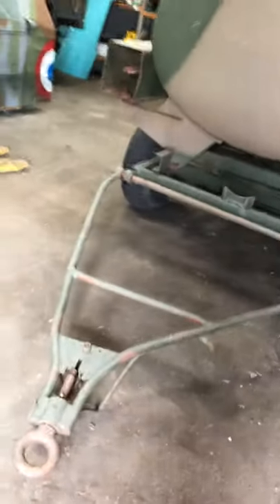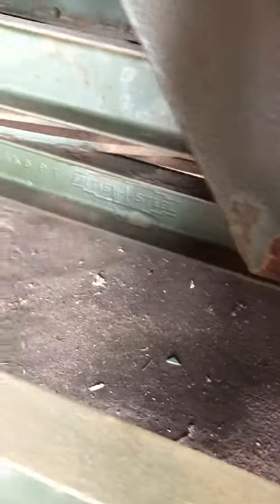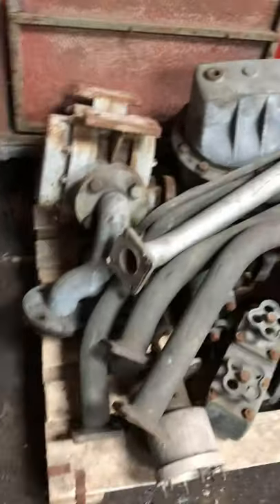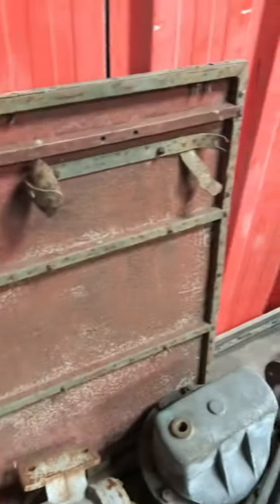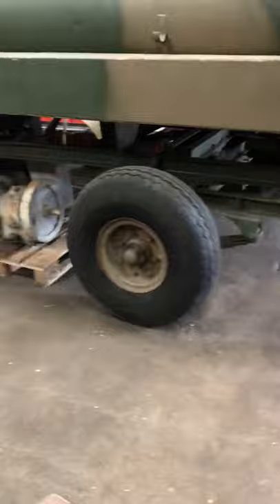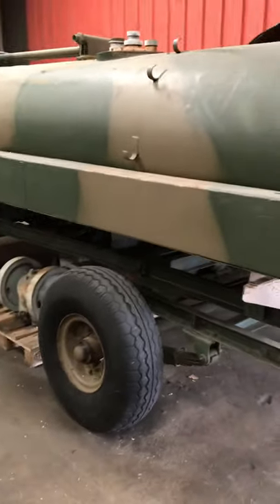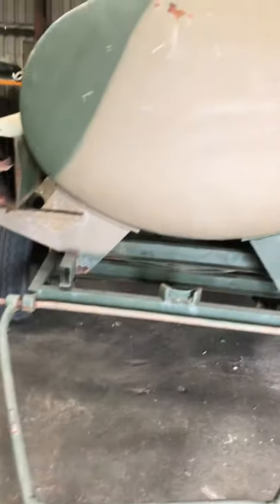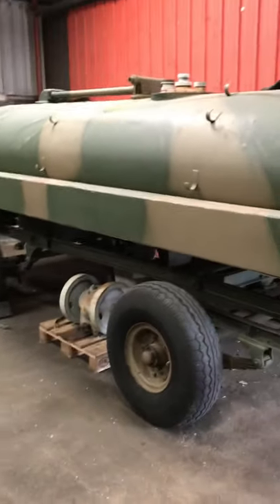Original WW2 RAF Brockhouse Trailer Bowser restoration project - Hangar 42, Blackpool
A quick walk around our totally original WW2 RAF refuelling Bowser. The Brockhouse Trailer which was used to refuel Aircraft like Spitfires and Hurricanes amongst others. A rare find, to get one with original paint and parts. We are now looking for Volunteer Welders and fabricators to help undertake a few of the key steel repairs. To donate to the project please text “Hangar42” to 70331 to donate £3 to our restoration projects. Visit our Lytham St Annes Spitfire Team facebook page for more updates